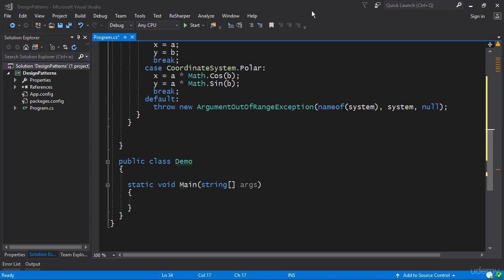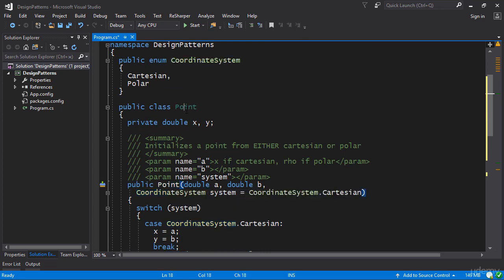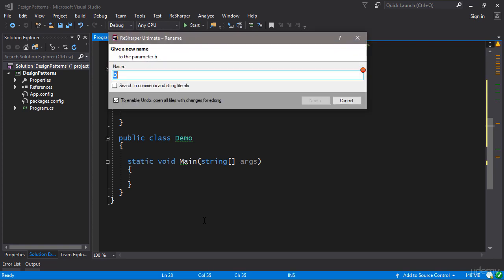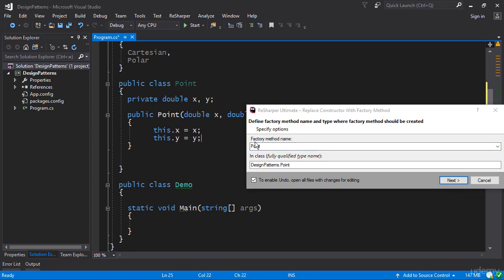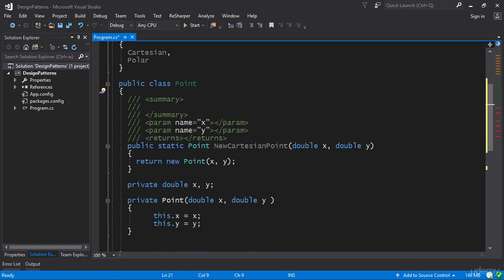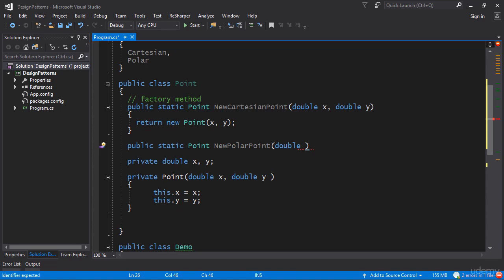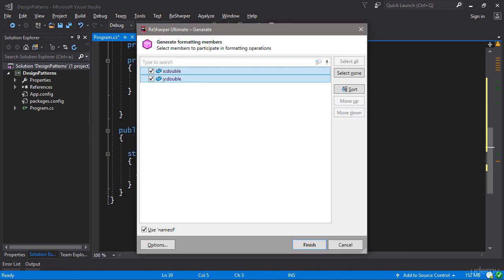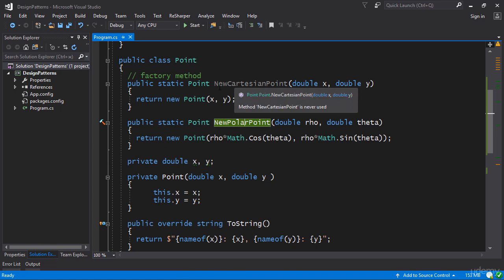017 Factory Method